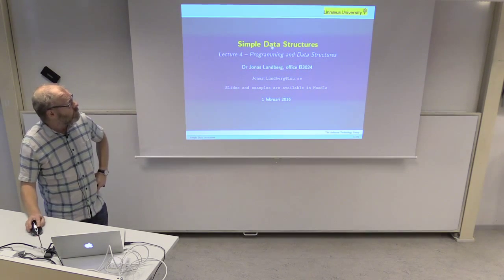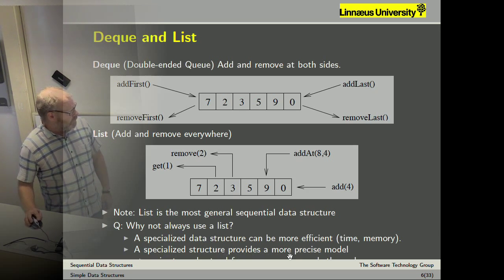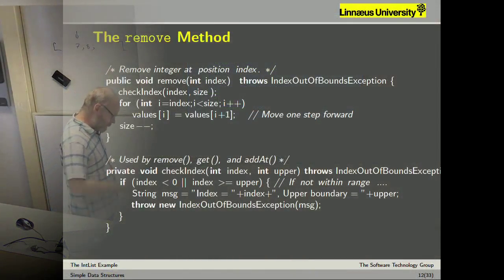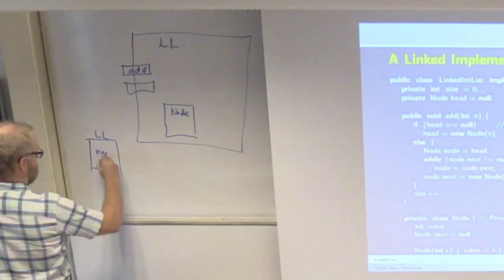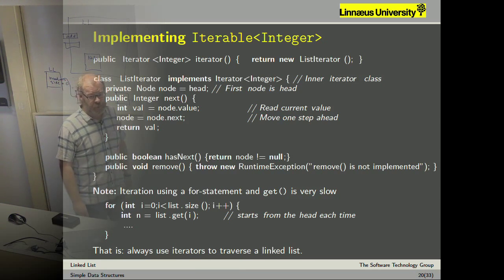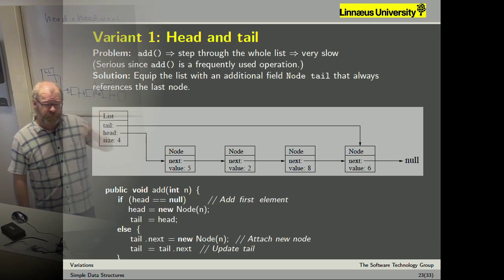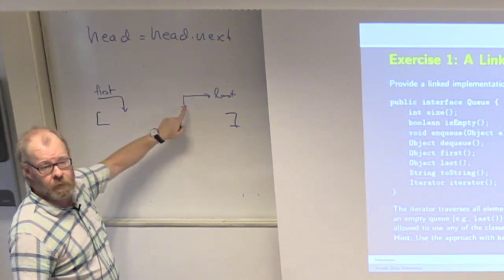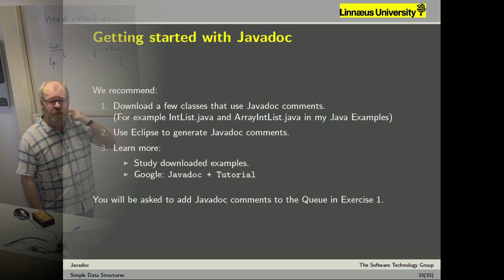1DV507 - Lecture 04 - Basic Data Structures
Lecturer:  Jonas Lundberg, , Linnaeus University
Course: 1DV507 - Programming and Data Structures